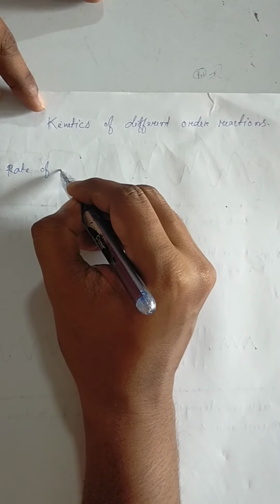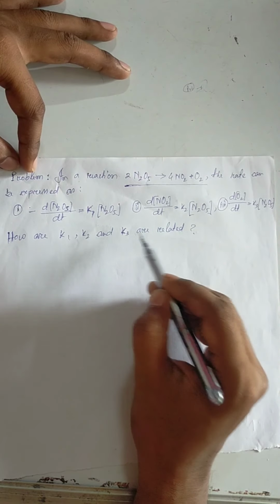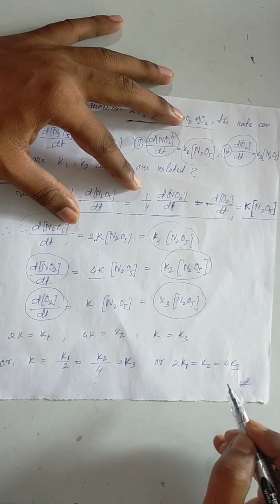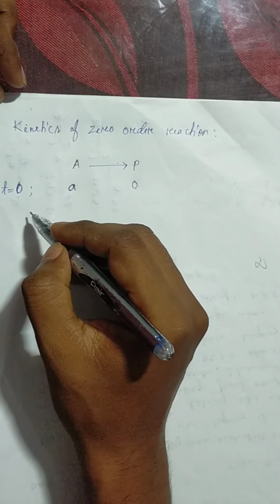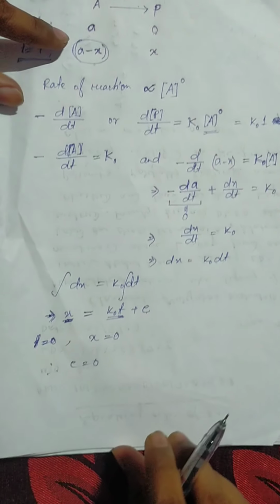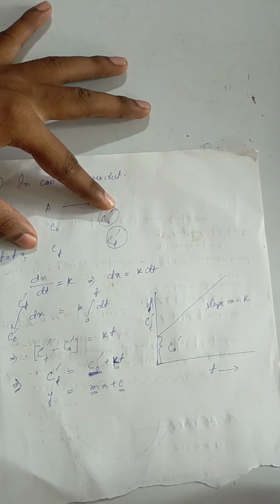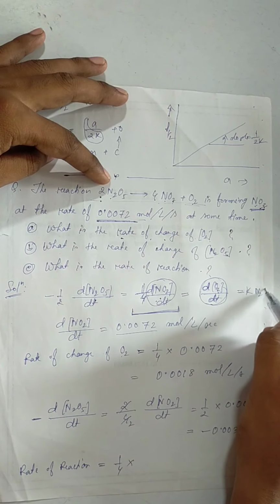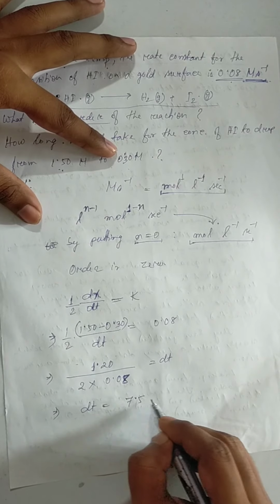Zero order kinetics | Chemical kinetics part 1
This video is for all classes of chemistry students.
This video will help to understand chemical kinetics more effectively.